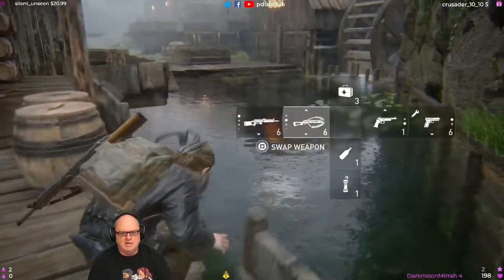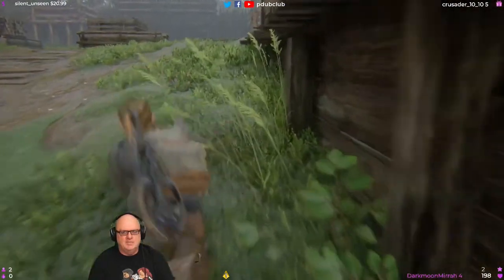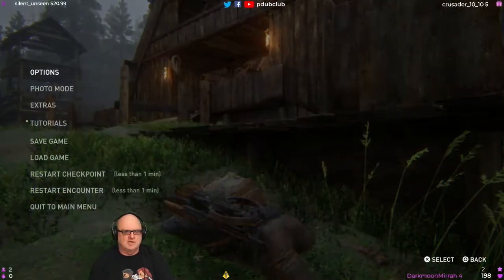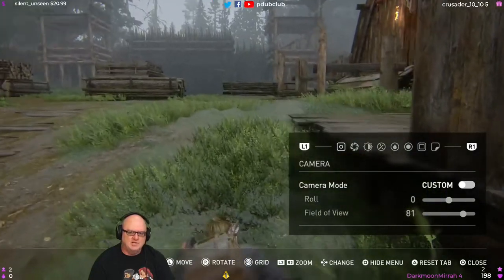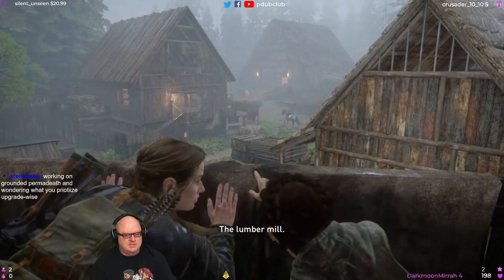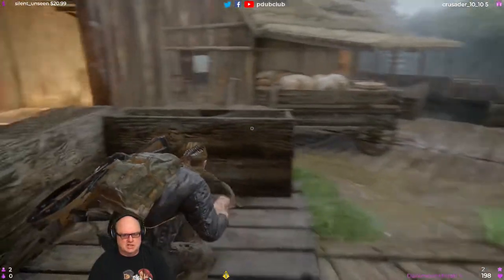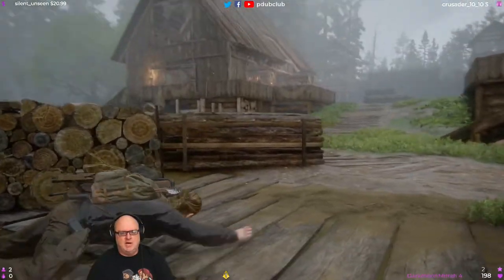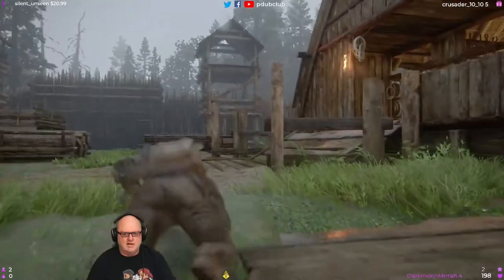🪓 Lumber Mill Speedrun Tutorial (Permadeath) 🪓 The Last of Us Part II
This tutorial will teach you how to get through the Lumber Mill section of The Last of Us Part 2 on Grounded or Grounded Permadeath. This strategy was made by Shadowdaze with some Pdub flair tossed in, Enjoy!